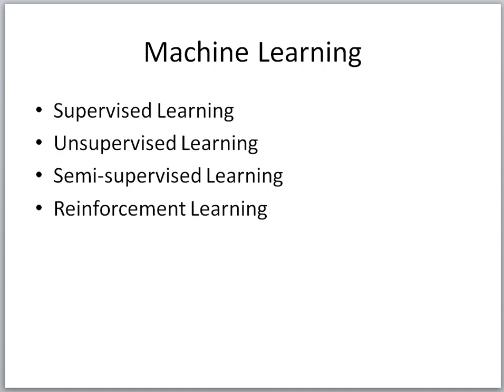Introduction to Machine Learning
Let's learn what machine learning is and what are the sub-areas under it. Also, let's take a slice of life and put it into the cocktail of machine learning, so, it tastes (understood) better.